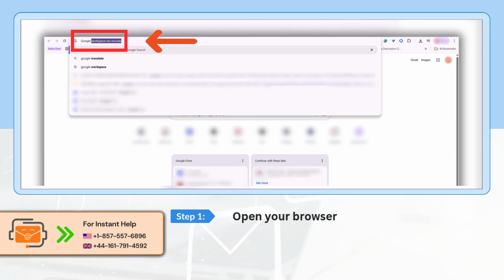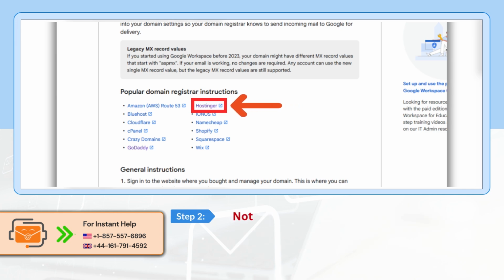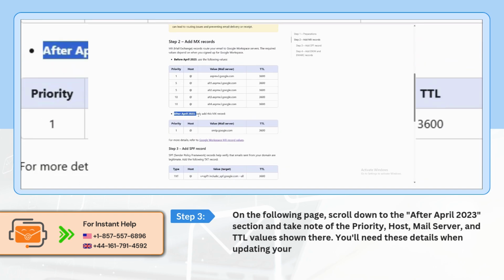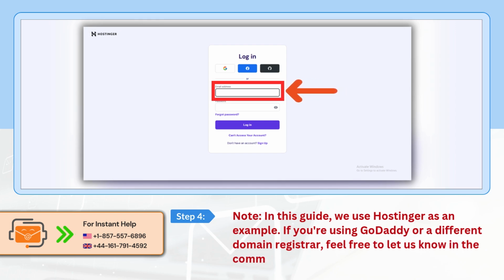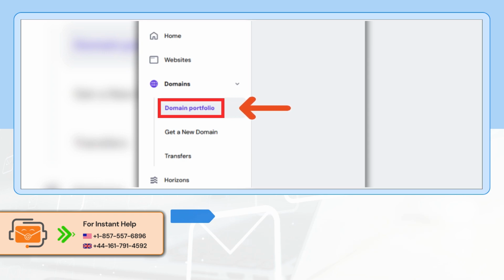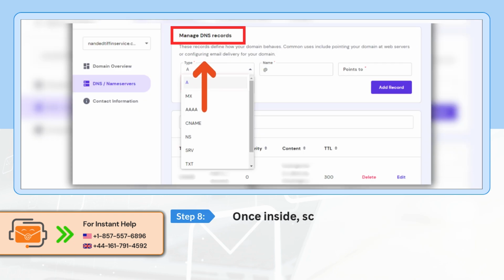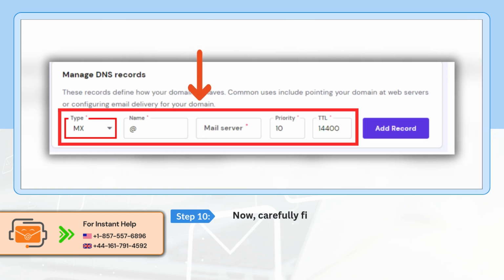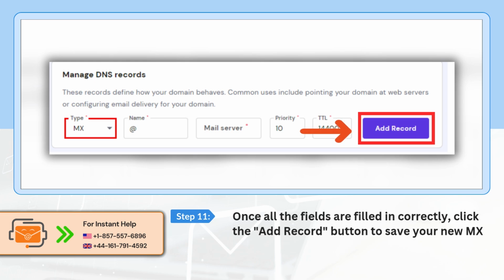Google Workspace MX Records Setup Explained in 5 Minutes | Help Email Tales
Trying to set up Google Workspace MX records? This might make you think if you are doing it for the first time. You may not be familiar with DNS settings or managing a domain, either. Take it easy! It is not as difficult as it seems. Once you learn the basics of MX records, you can start with the configuration and get the setup done in minutes.

We have done the hard part, and now it is time to simply follow what we have explained in this video.

There can be certain problems you might face when setting up Google Workspace MX records, like:

DNS Propagation Delays
Missing authentication
Formatting mistakes

Here is a video on how to set up Google Workspace MX records.

Step 1 to Step 11 (0:00:46 - 0:02:59)

We look forward to helping you set up Google Workspace MX Records.